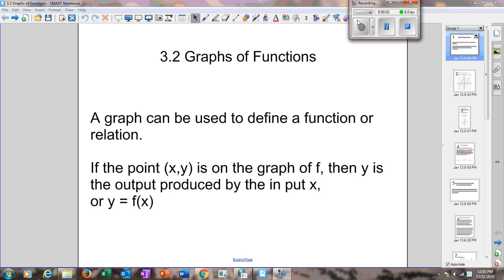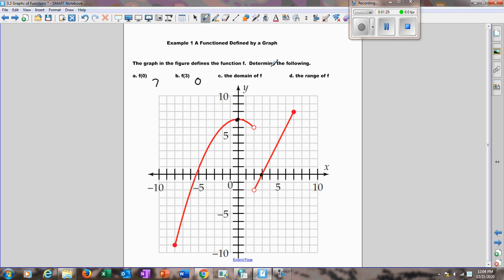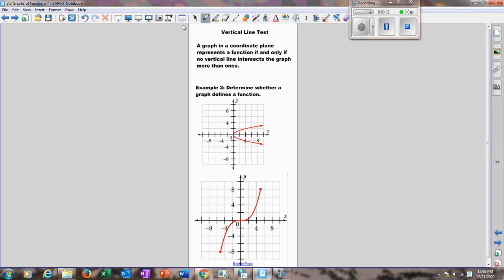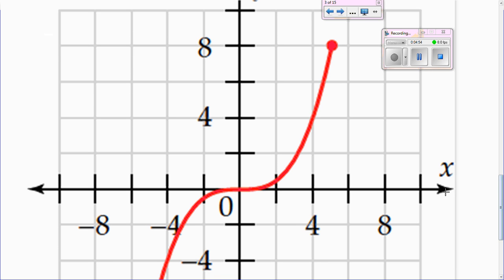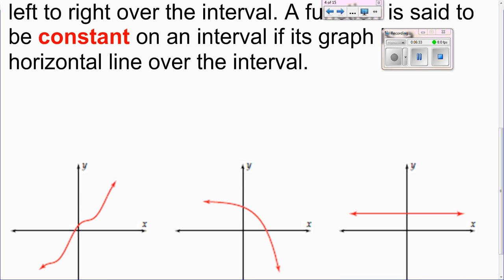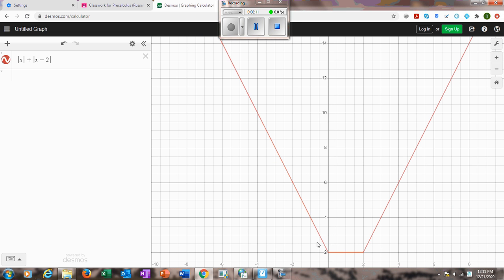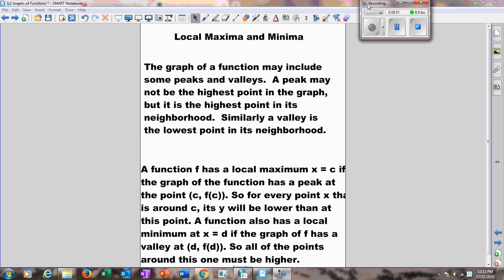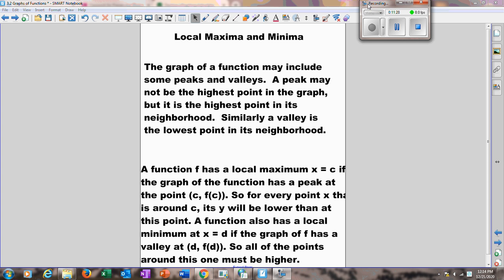3 2 Graphs of Functions Day 1